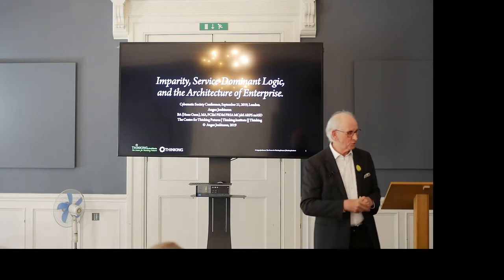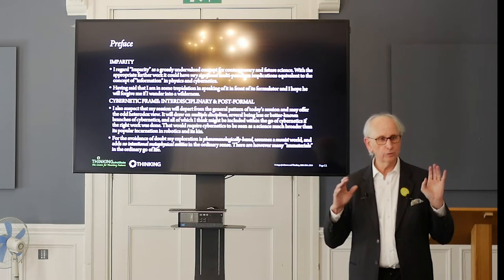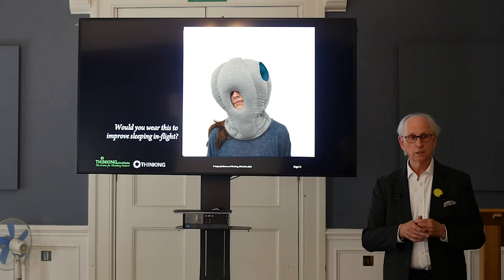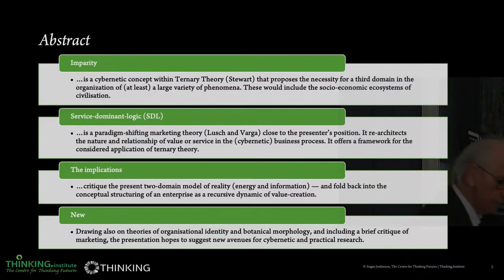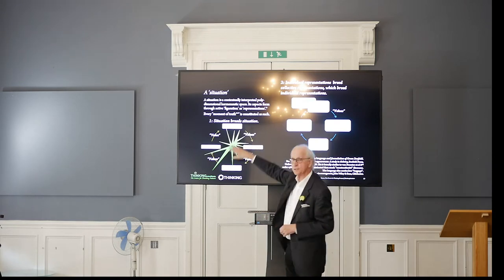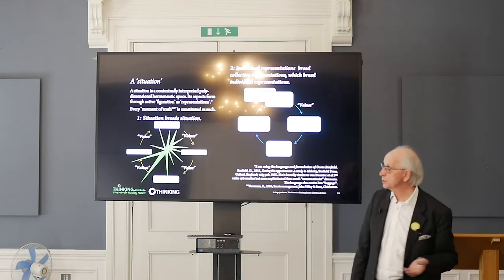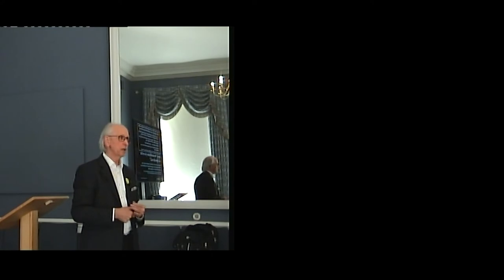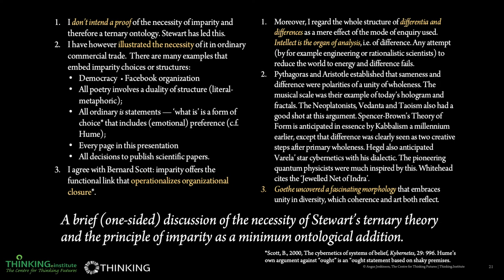Imparity, Service-Dominant Logic, and the Architecture of Enterprise: Jenkinson, CybSoc 2019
This lecture was given at the Cybernetics Society Annual Conference, 2019 by Angus Jenkinson FRPS. Cybernetics is a scientific and humane discipline as relevant to the operation of kindergartens or nursery schools as to the design of robots. It is crucial for good management of companies and governments.

Angus Jenkinson argues from a multidisciplinary base that the paradigm structure for enterprise operation is based on the metamorphosis of a recursive service form. The whole organisation and every part of it — if it is properly functional — is organize towards the development and co-creation of value for recipients, ultimately, customers and society.

This can be well observed and understood using a phenomenology deriving from Goethe. Each part is a metamorphosis of the fundamental identity. However the frameworks for explaining and designing will also and especially draw on the marketing and business concept of service dominant logic (SDL) and the higher-order cybernetics known as ternary theory or ternary cybernetics. This explicitly builds-in the user's or chooser's value frame and preferences as a fundamental order of nature and is proved cybernetically. It shows that no social or living organisation or organism can be understood in its formation and maintenance without a third domain to be added to energy and Information, i.e. imparity. SDL was developed by Lusch and Vargo, ternary theory by J.D. Stewart. this is of immense significance for social, business, and political systems thinkers and leaders.It provides design and policy guidance.

He also shows how the functional identity of an enterprise (such as brand and culture) derives from and maintains such social structures and illustrates tools to manage this.

Jenkinson is a veteran business leader, consultant, and former research Professor of Integrated Marketing. He is a Fellow of the Cybernetics Society and two other marketing institutes. In the 1980s and 1990s Jenkinson was a leading designer and business leader in the development of the digital marketing world, including conceiving and specifying the world's first commercially available (cybernetic) database system: enabling an enterprise to properly manage its individual relationships with customers for service and value.